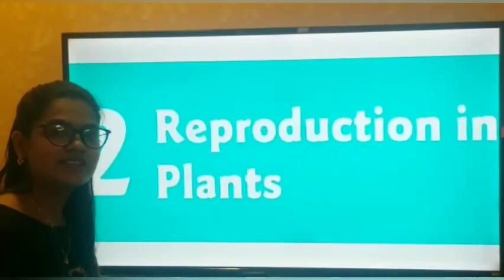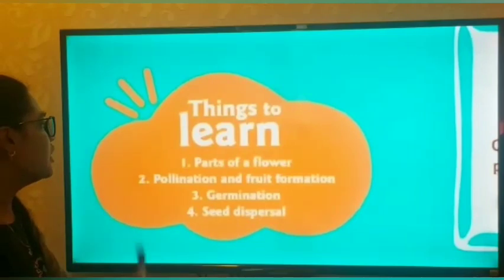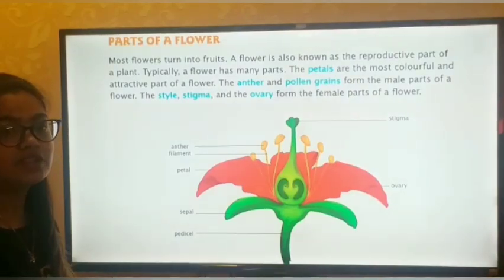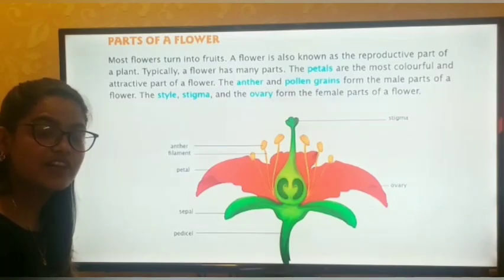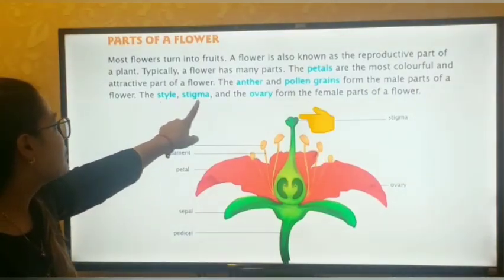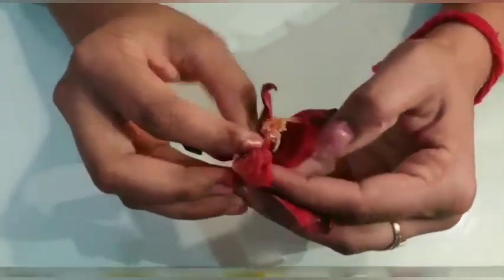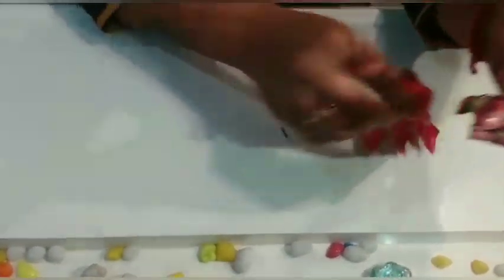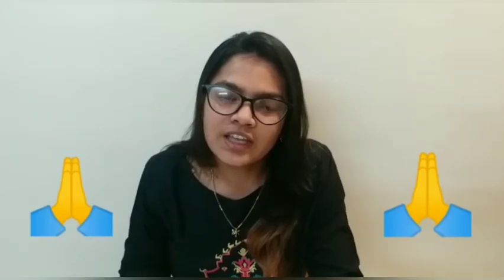Countryside International School: Grade 4: Science:- Ch.2 -Reproduction in plants(Part 1)